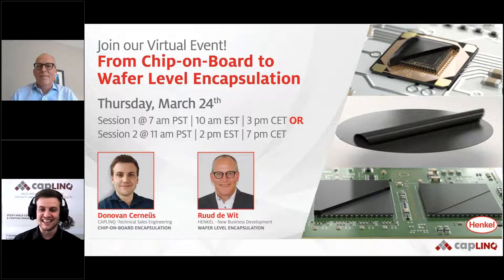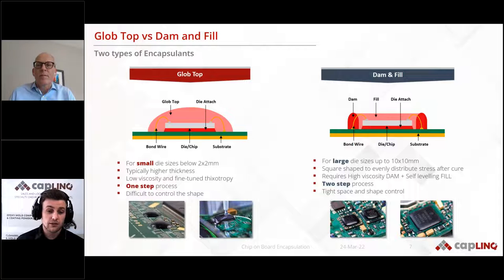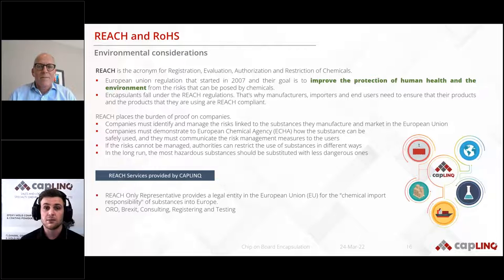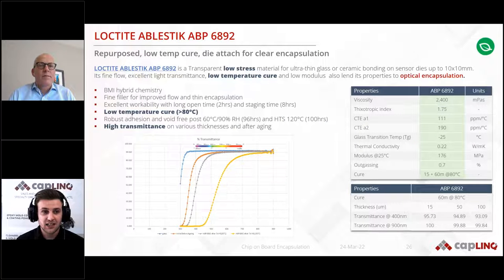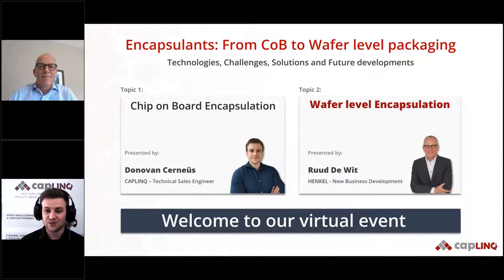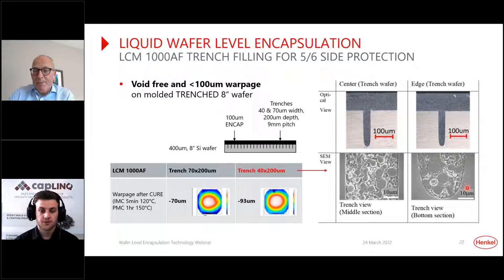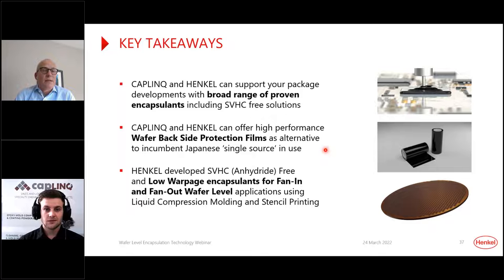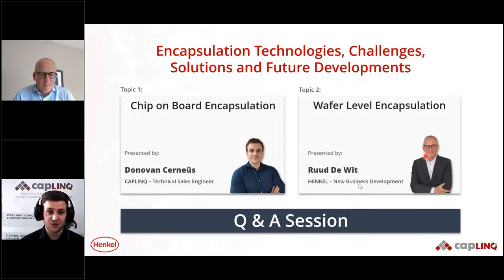Webinar | Chip on Board and Wafer level Encapsulation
Henkel and Caplinq Online webinar that took place on the 24th of March 2022

Discussion Topics:
*Chip on board Encapsulation
Presented by Donovan Cerneüs - Caplinq - Sales Engineer

*Wafer level Encapsulation
Presented by Ruud De Wit - Henkel - New business development

We explored encapsulation technologies, challenges, solutions and future developments. From board-level Chip-on-Board and Wire Bond protection to Fan-In and Fan-Out advanced packaging on Wafer Level and answered all your questions in the FAQ session.

Reuploaded with speaker cameras.

Chapters

00:00 Webinar Introduction
00:44 CaplinQ introduction
02:05 Henkel Encapsulation video
03:00 Why do we need liquid encapsulants?
05:40 Glob Top Vs Dam and Fill
06:35 Glob Tops
07:57 Dam & Fill
08:45 Typical Applications
09:00 Liquid Encapsulants vs Molding compounds
11:40 Encapsulation Process flow
12:00 Dispensing methods for Encapsulants
12:23 Dispensing patterns for Encapsulants
13:05 REACH and RoHS
14:08 Substances of Very High Concern - SVHC
17:00 SVHC Free Dam and Fill Encapsulants
17:28 LOCTITE ECCOBOND DAM 7010C / FIL 7010C
18:35 LOCTITE ECCOBOND FP4802
19:08 SVHC Free Glob Top Encapsulants
19:33 LOCTITE ECCOBOND EN 3838T
20:28 LOCITE ABLESTIK ABP6892
21:00 Acknowledgment
22:55 HENKEL Semiconductor packaging solutions
23:58 Wafer level packaging and 3D stacking
25:00 Semiconductor miniaturization trend
26:10 Liquid wafer level encapsulation
29:30 LOCTITE ECCOBOND LCM 1000AF
31:15 Liquid compression molding for FAN OUT WLP
33:38 5/6 Side WLCSP protection by molding or printing
36:20 Copper plating by laser direct structuring
37:10 Wafer back side protection
37:50 LOCTITE ABLESTIK LM 8989M
38:07 LOCTITE ABLESTIK BSP125
42:00 Q&A Session
49:00 Thanks and Contact Us